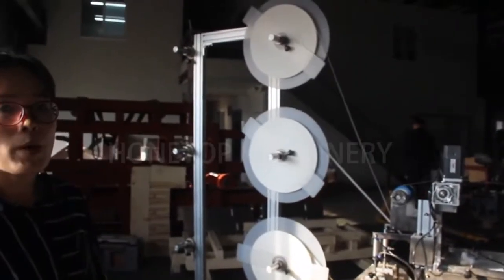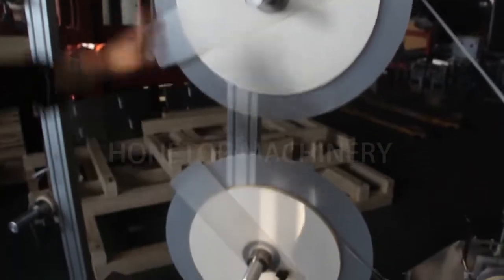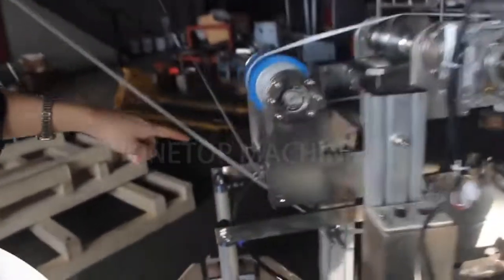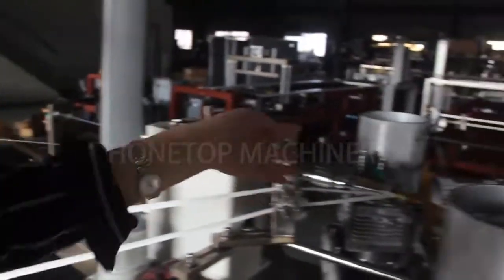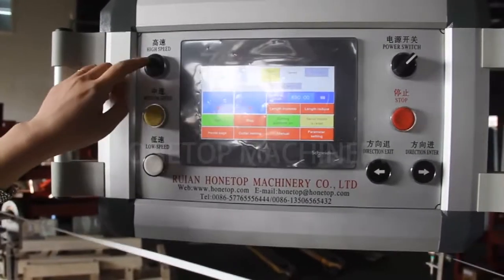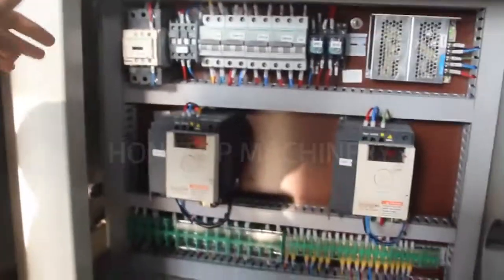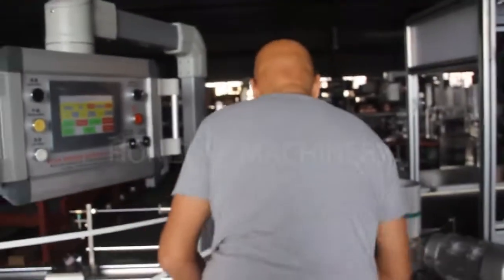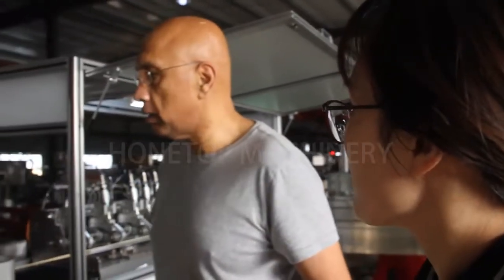introduce of paper straw making machine HT 60